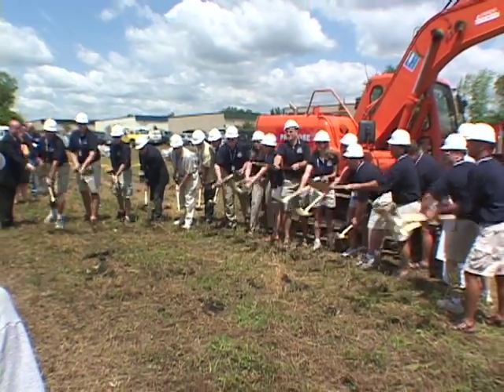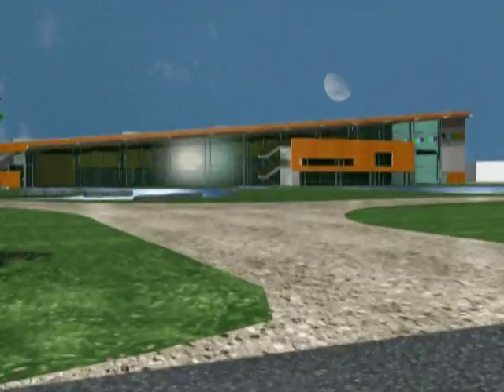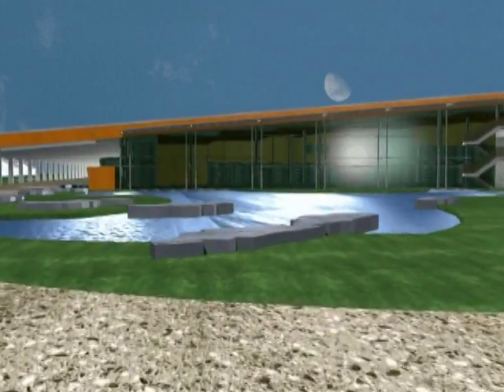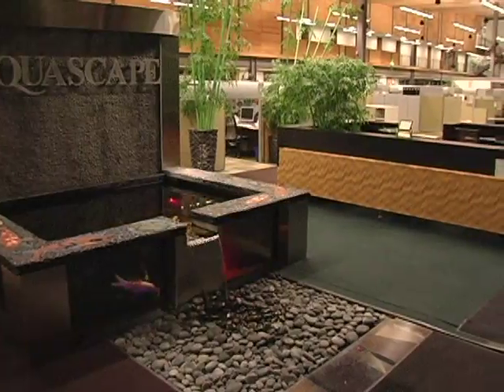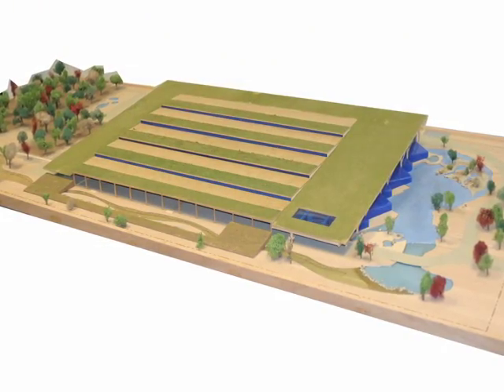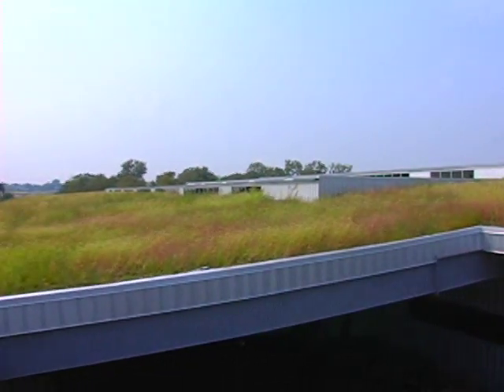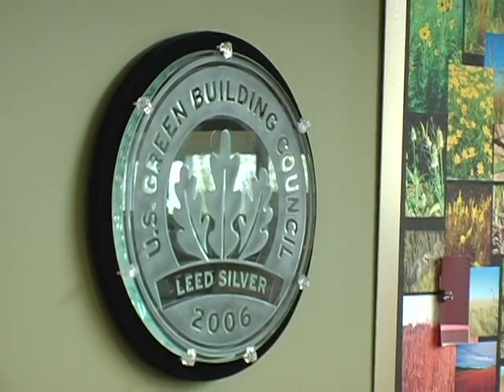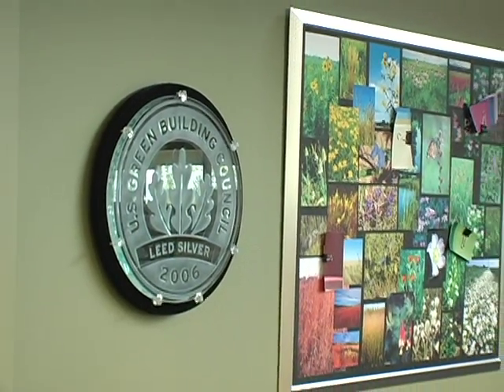AQUALAND: A Workplace Utopia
- Take a virtual tour of Aqualand in St. Charles, IL; world headquarters of Aquascape, Inc.